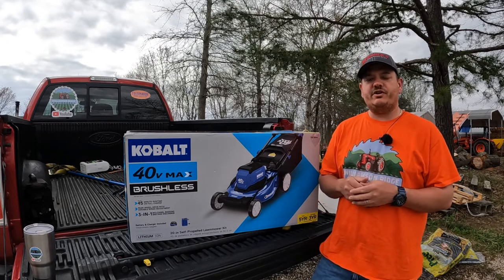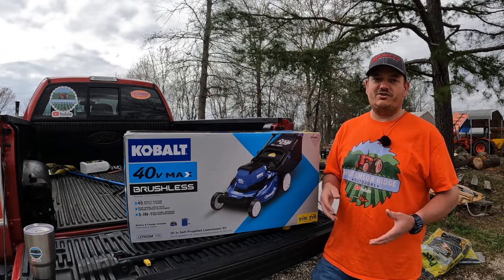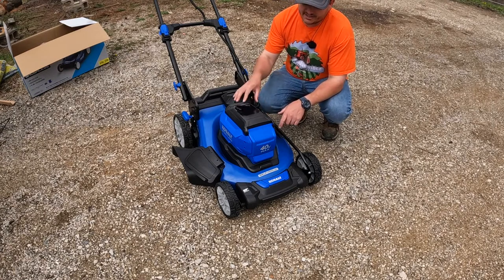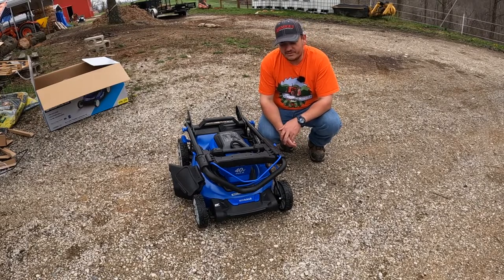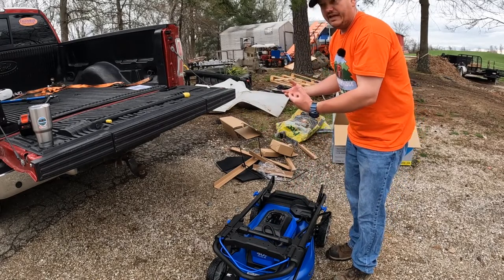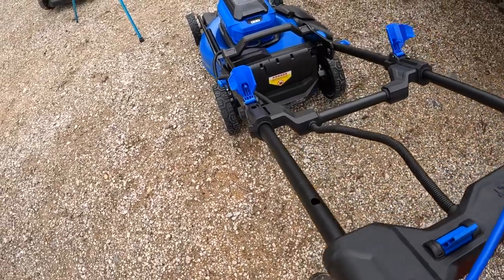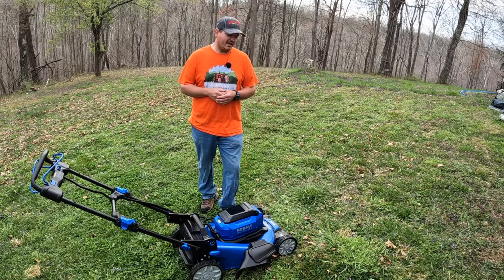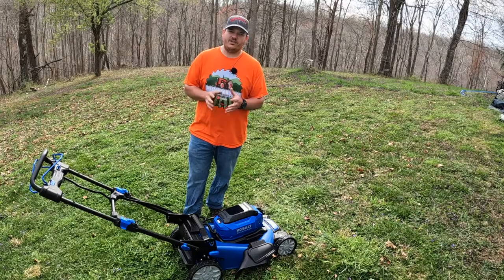Kobalt 40V Max 20 Inch Self Propelled Lawn Mower Gen 4 First Impressions #233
Hey everyone, in today's video we are going to take a look at the Kobalt 40V Max 20 inch Self Propelled Lawn Mower. This is the forth generation version and I am going to give you my first impressions and thoughts on this mower.

Equipment List
EastonMade 9-16 Commercial Wood Splitter
EastonMade STK24 Firewood Conveyor
Kubota M6060
Echo CS-590 Timberwolf
Echo CS-346
Dewalt 20Max Grease Gun
MTL Grapple